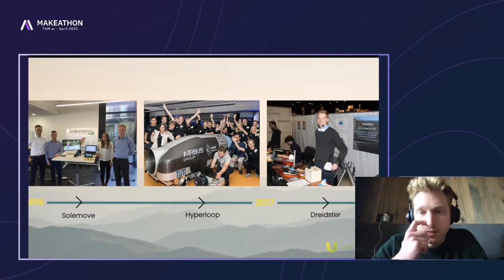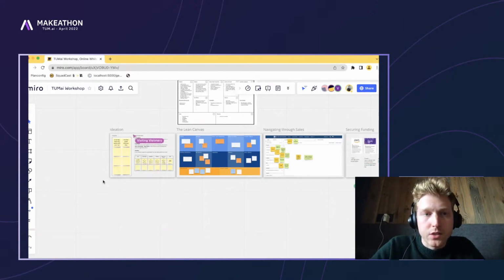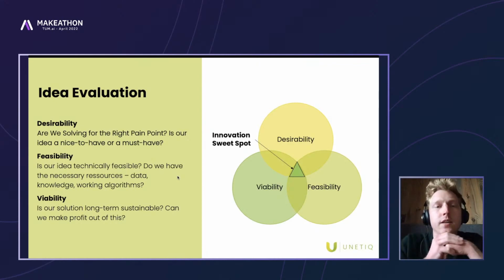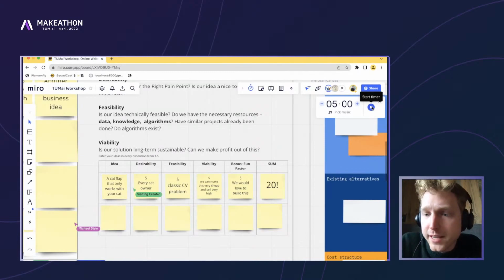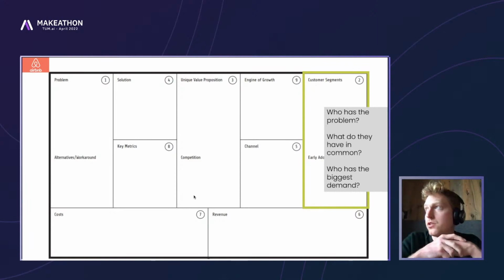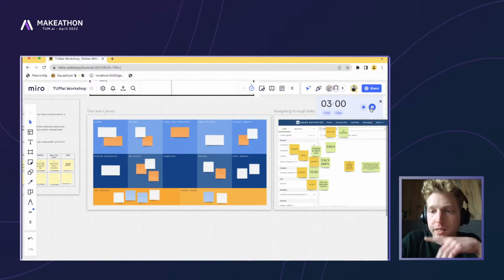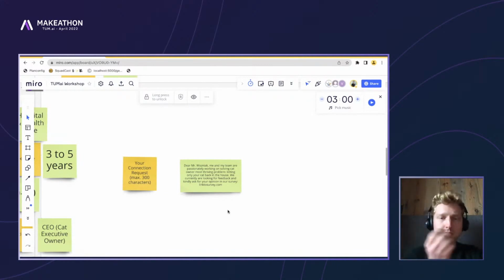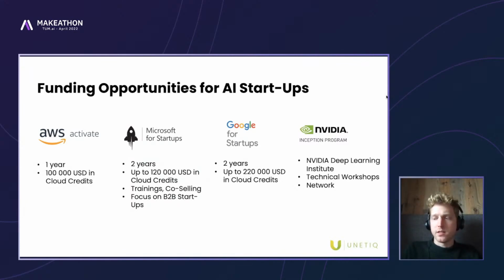AI4SocialGood Makeathon - UNETIQ Business Ideation Workshop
For tonight’s Business Ideation workshop we will welcome Lucas Spreiter from UNETIQ.
Having a background in engineering and a long history in innovation projects, like TUM Hyperloop, Lucas co-founded UNETIQ, a Munich-based agency combining AI and sustainability. He helps companies and organizations to use the power of Artificial Intelligence for a sustainable cause by not only defining the most rewarding use cases, that promote sustainability, but also implementing solutions from first prototype to final application. In addition, Lucas founded the working group “AI and Sustainability” at German AI association (KI Bundesverband) in 2019 to promote the use of Artificial Intelligence on sustainable topics, like climate protection.
Lucas will give an interactive workshop on business ideation and will support our participants with tools and tips on how to ideate efficiently and how get from initial problem statement to a validated and working Minimum Viable Product (MVP).